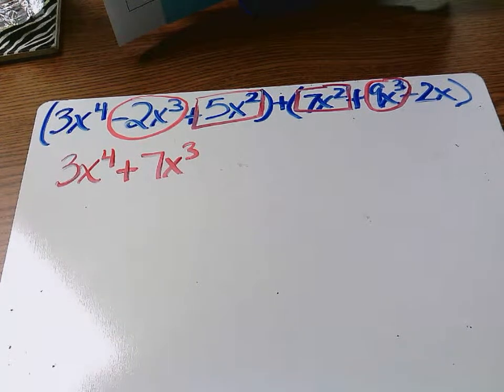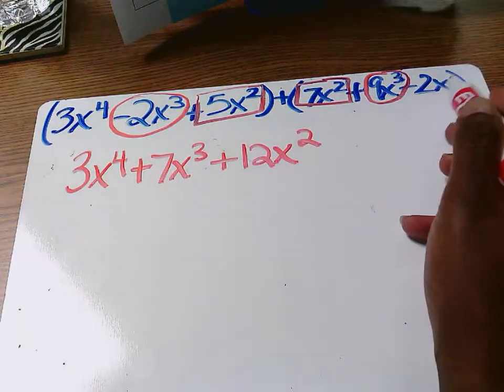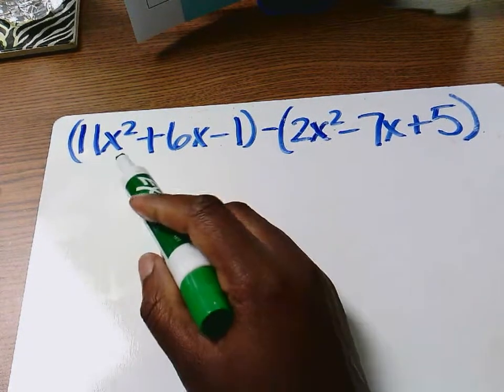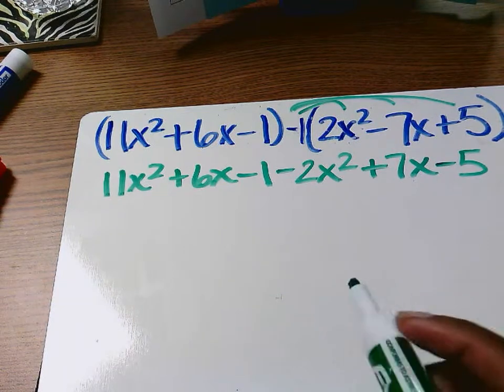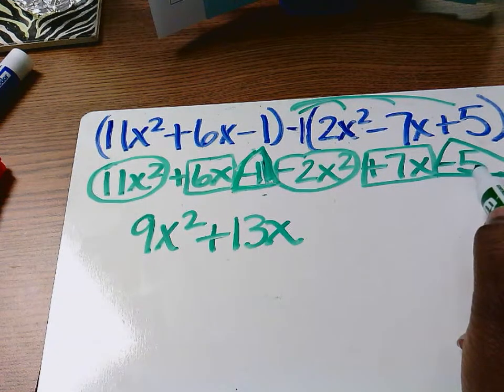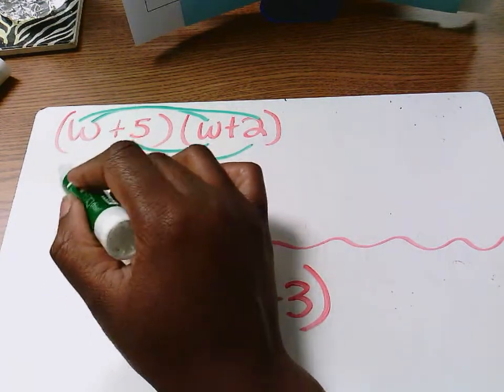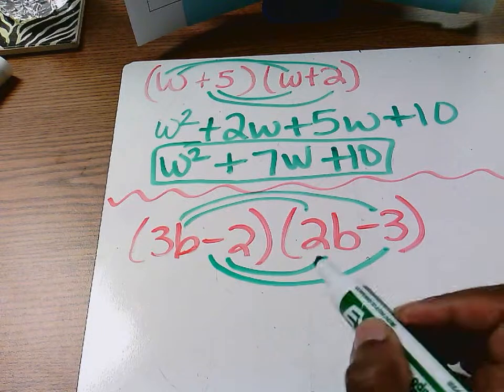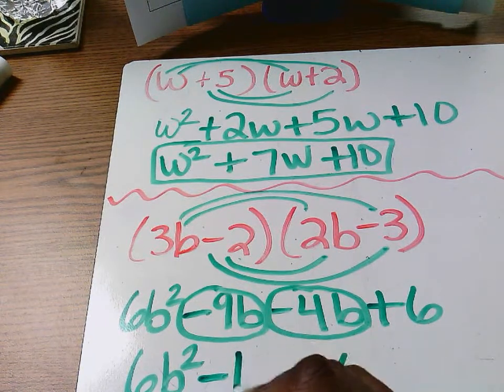The Sum, Difference and Product of Polynomials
Essential Questions:
What are polynomials?
How do I add, subtract and multiply polynomials?
Vocabulary: Terms, degree, monomial, binomial, trinomial